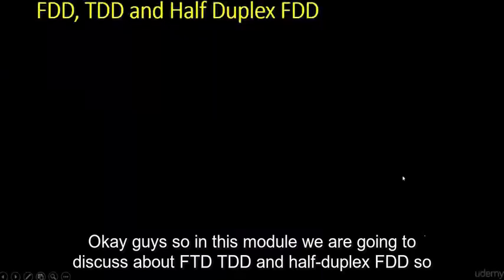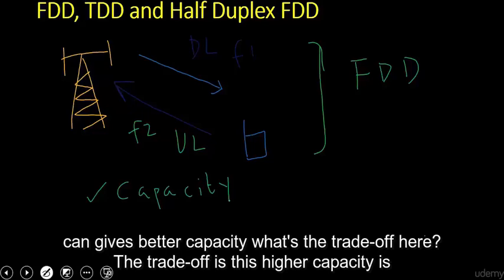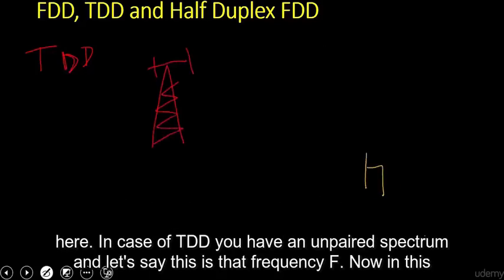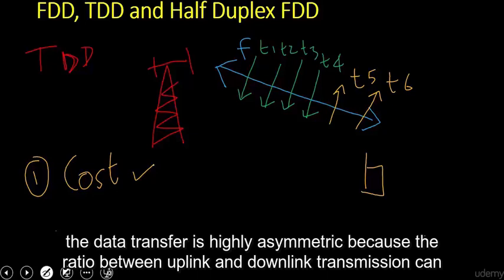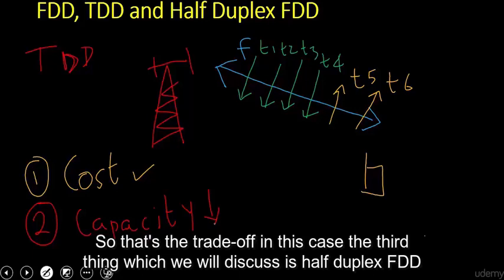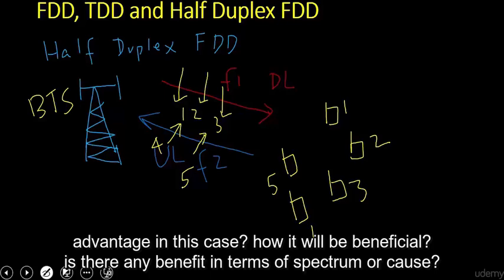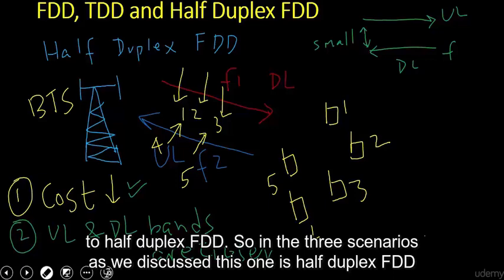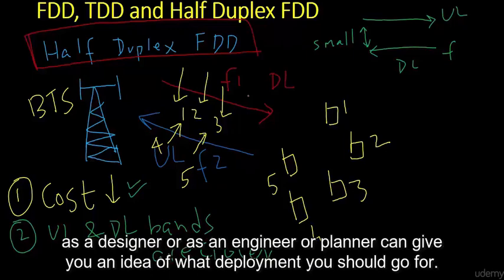FDD, TDD And Half Duplex FDD In LTE-subtitles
MAIN COURSES
➜LTE parameters